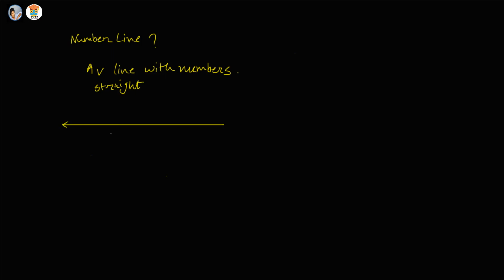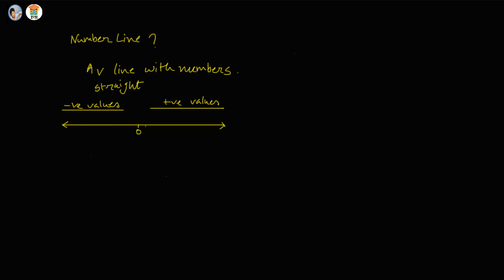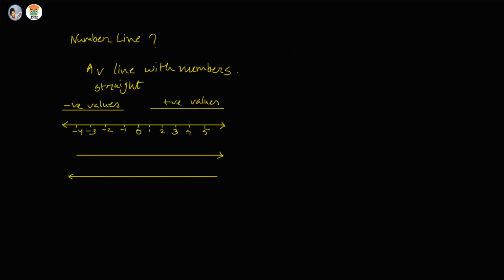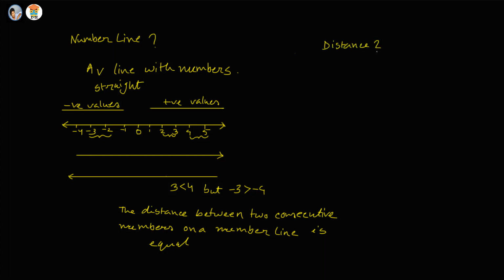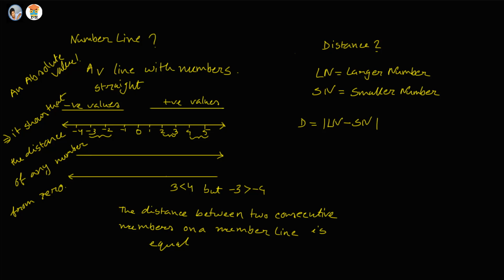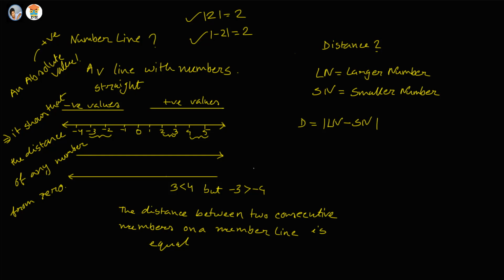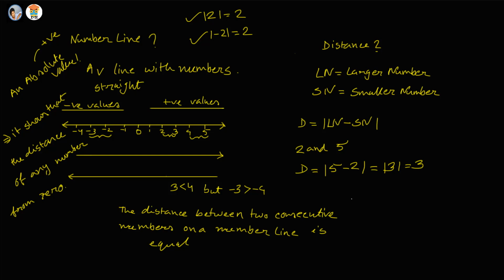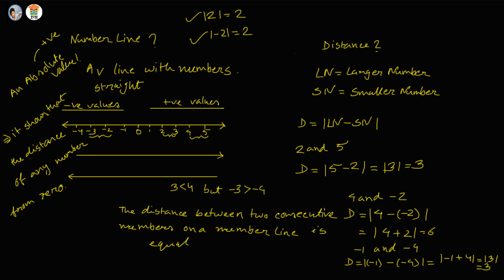ME1111001: Number Line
This video is the first part of nine tutorial videos those introduce basic mathematical concepts frequently used in textbooks on Economics. This video introduces the concept of Number Line, Absolute Value and Distance between two points on a number line.

Want to know about remaining eight tutorials; visit (all thanks to Google)

I will incorporate your idea as soon as I can ( One man army :(… you know what I mean… Anyway)